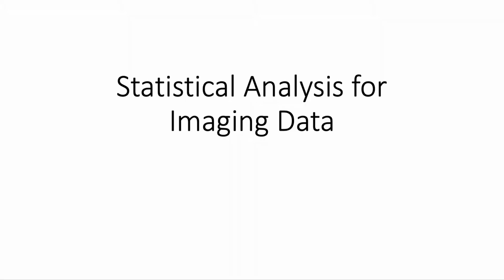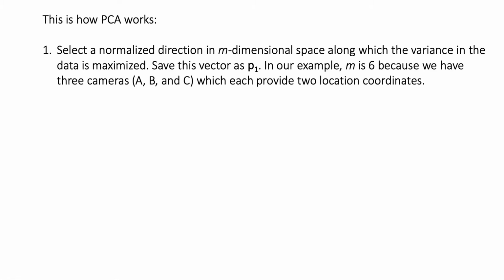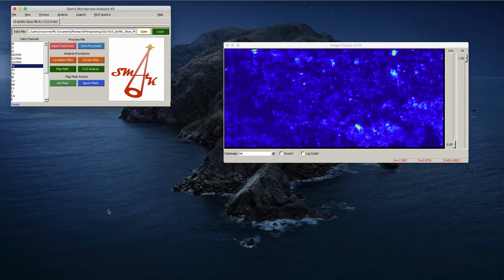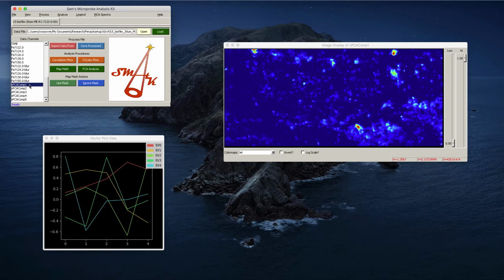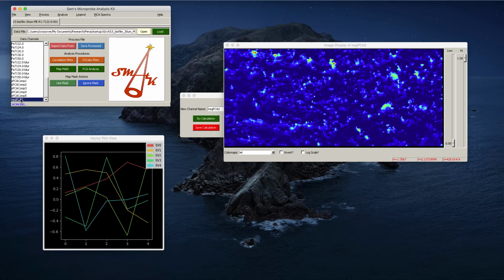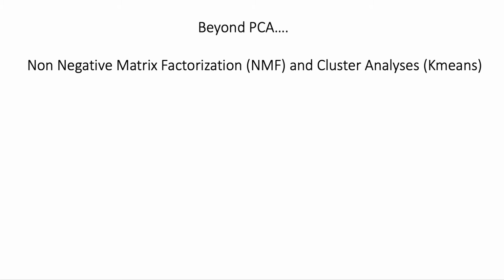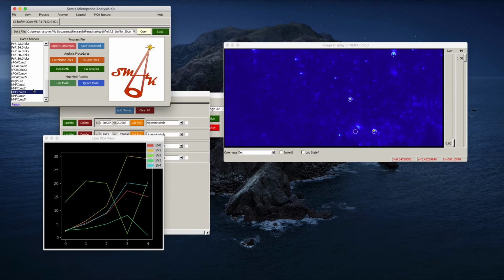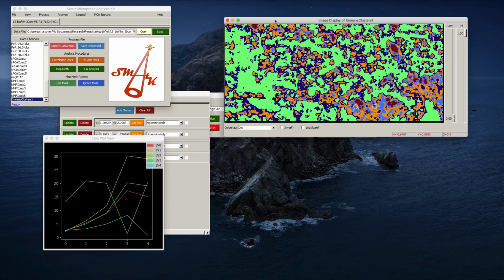XRF Imaging: Statistical analysis of Imaging data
A guide to data analysis on XRF Imaging experiments on SSRL Imaging beamlines using PCA, NMF and Kmeans methods.

Presentation by: Dr. Sharon Bone
Event : 2020 EXAFS and Imaging Summer School at SSRL